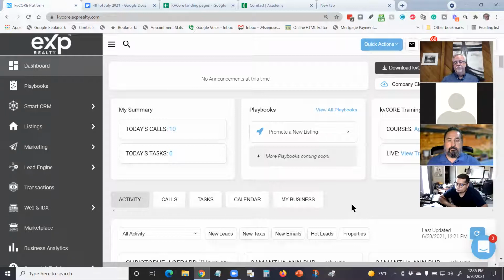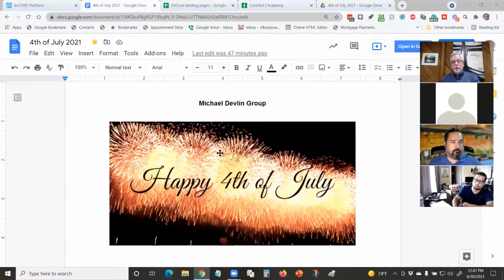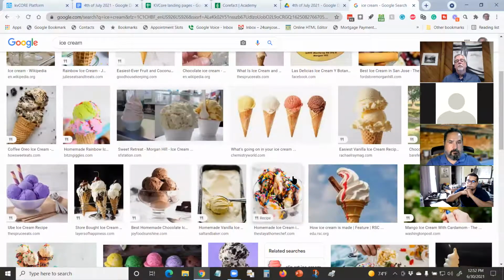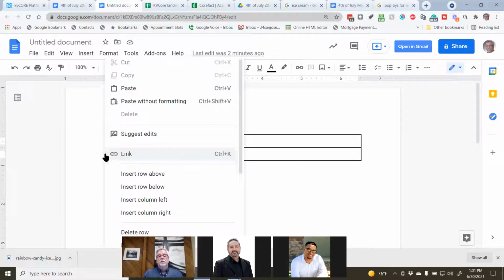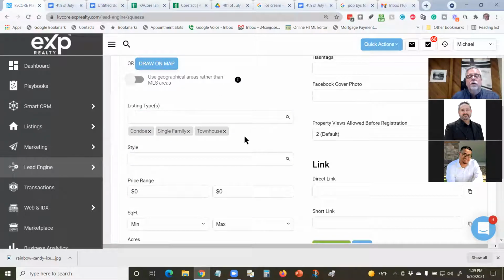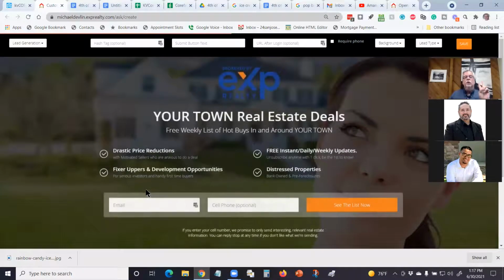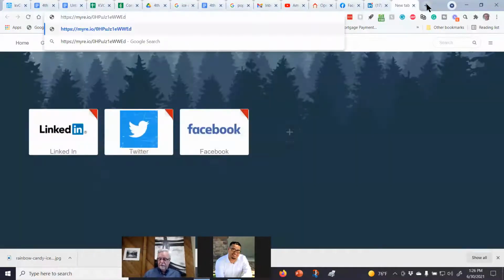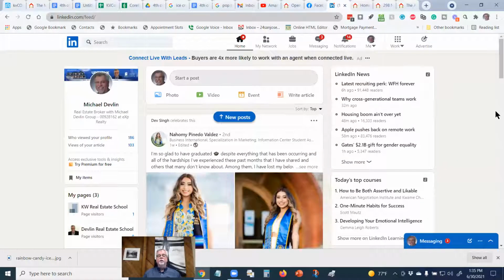Special Lead Generation Tools You Should Be Using Today